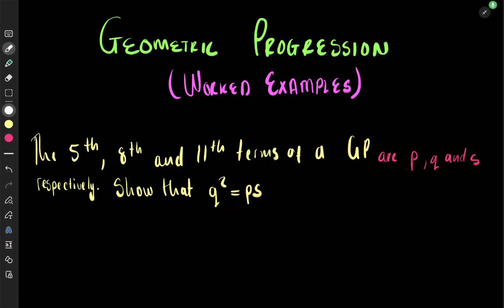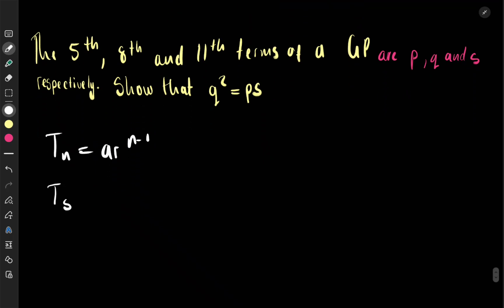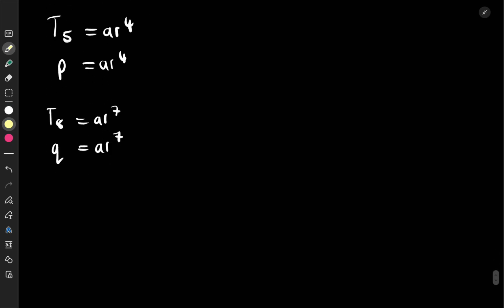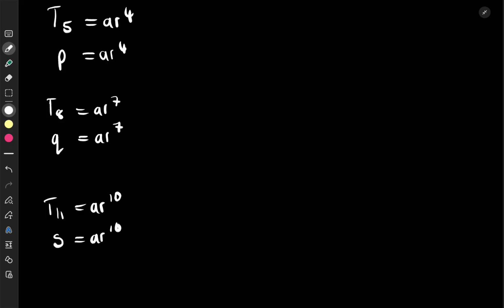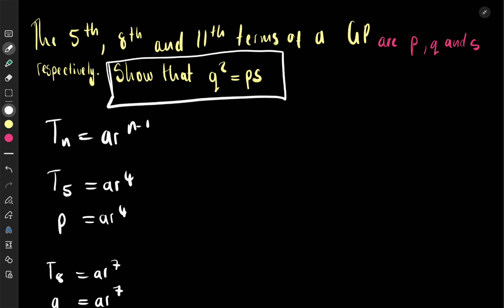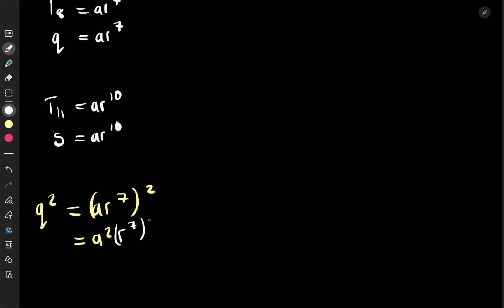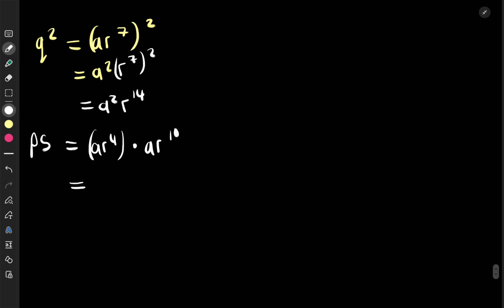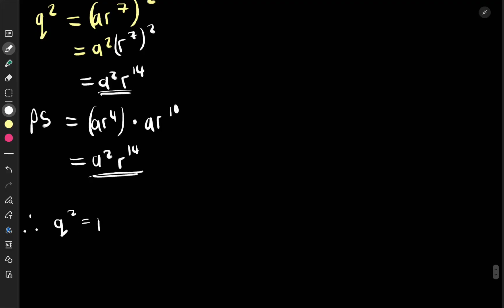BIUST EMTH 201 - G.P - Worked Example 2 - Using formulas of nth terms of GP to make up an equation